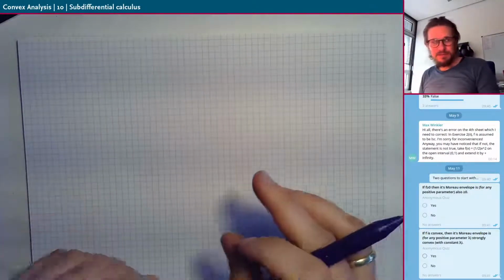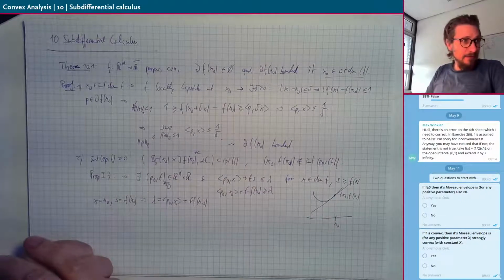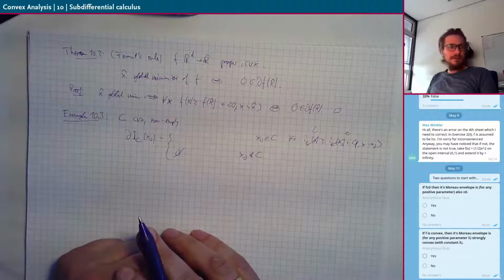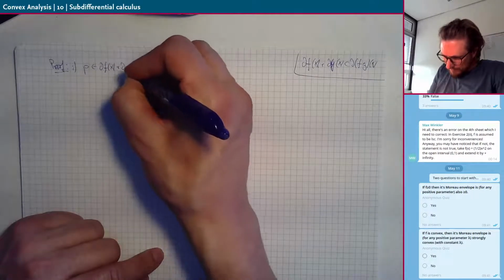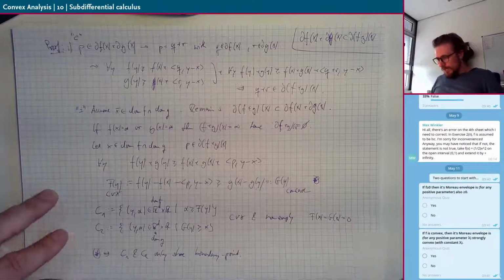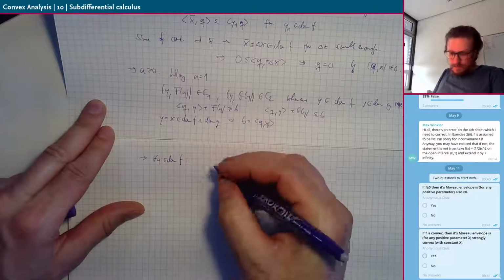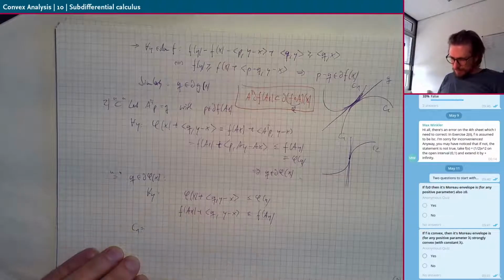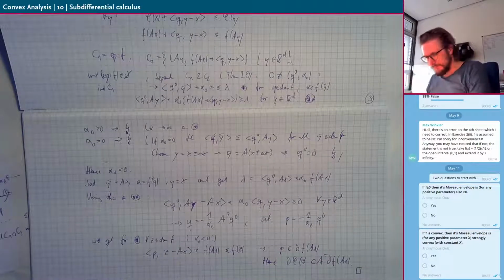Subdifferential calculus | Re-Live of the tenth lecture